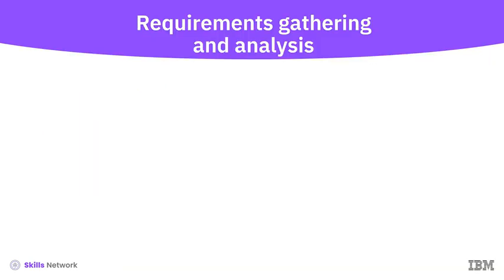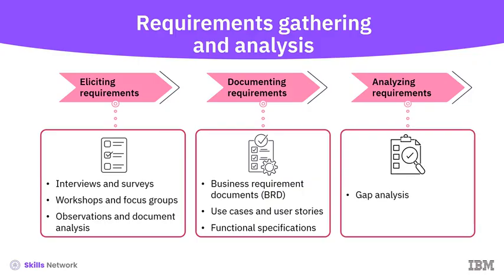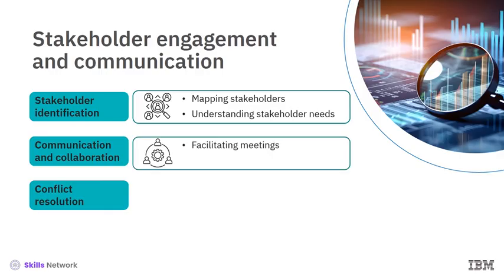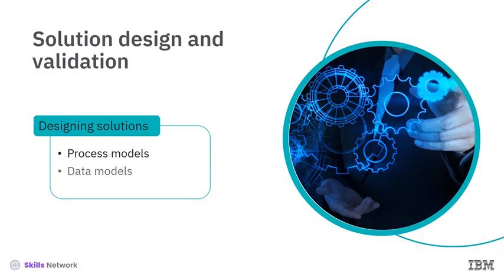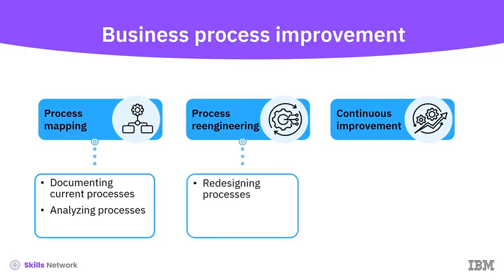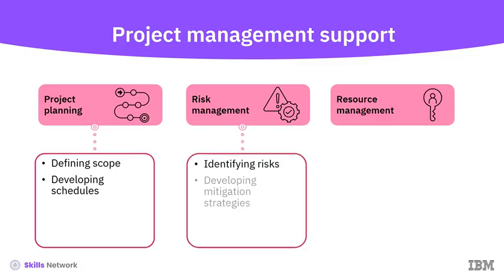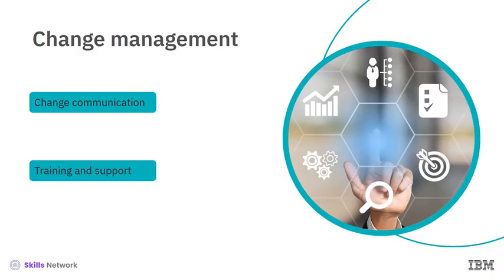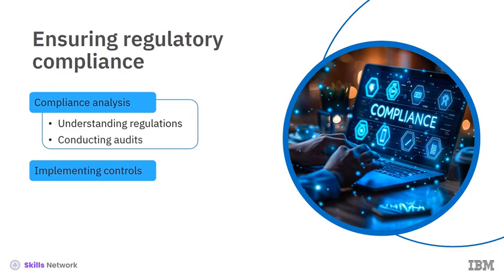[BA Course 1 - Module 1] Lecture 8: Responsibilities of a Business Analyst